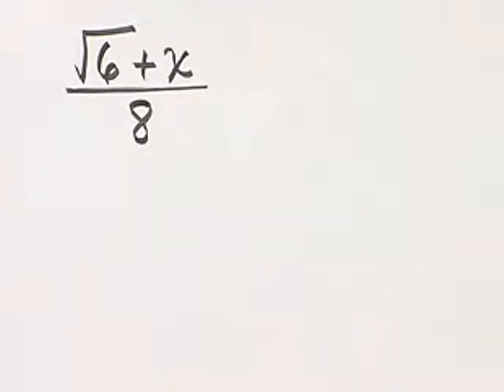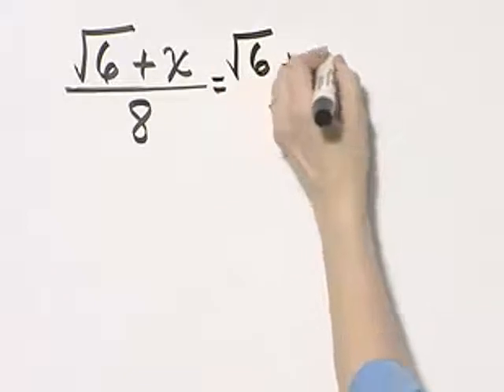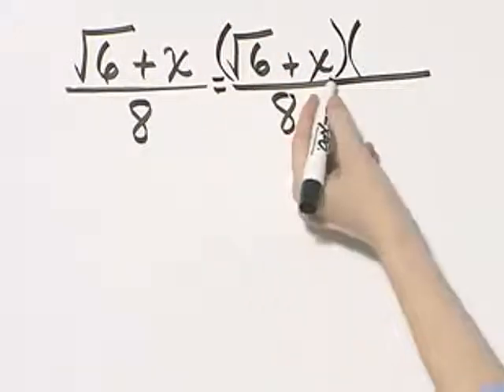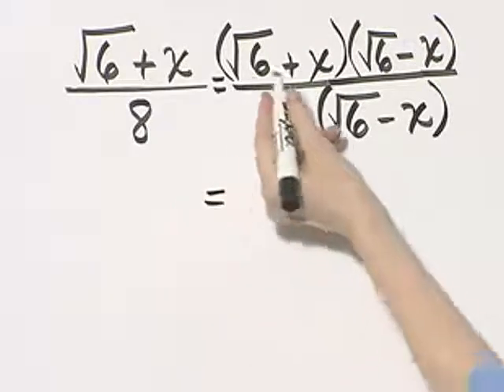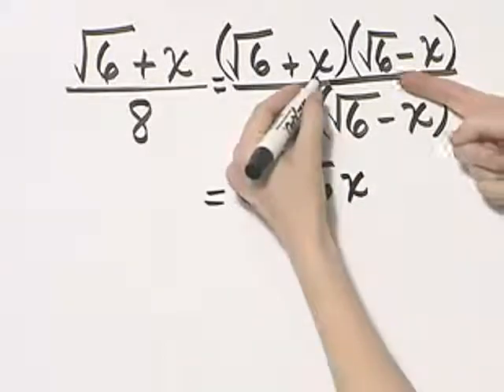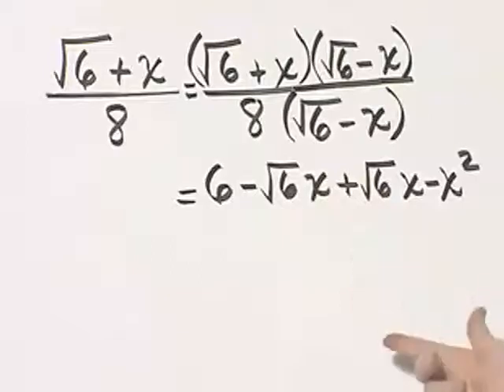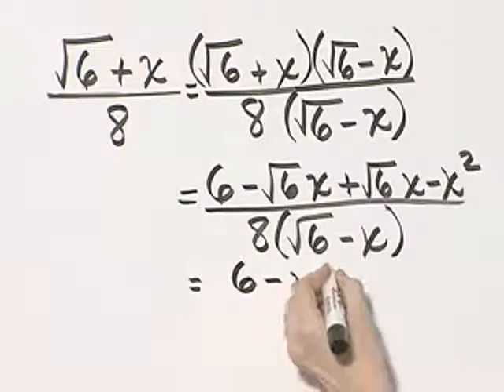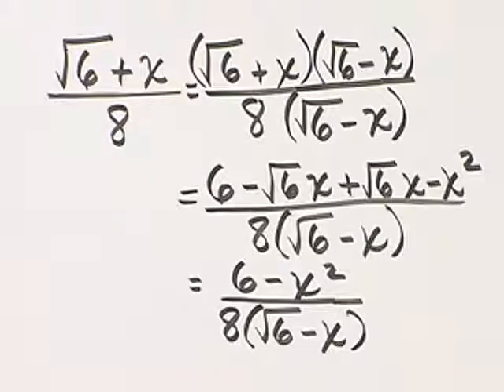Martin-Gay Beginning & Intermediate Algebra 6th Ed. Ch. 10 Ex. 14